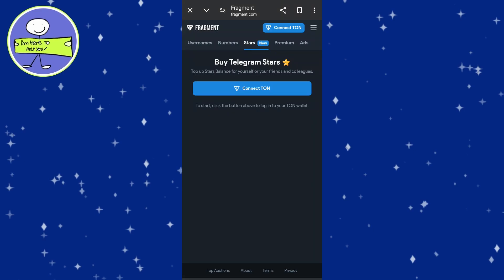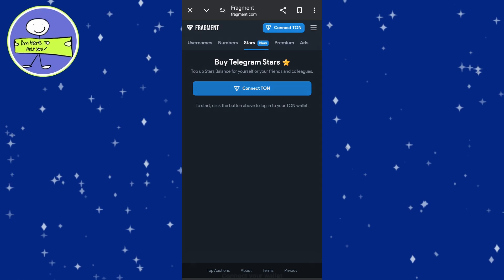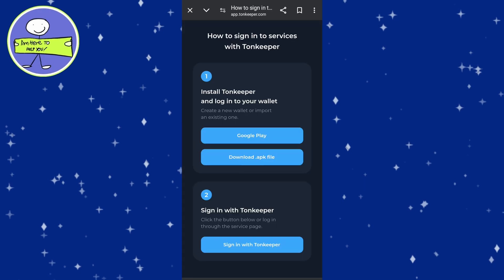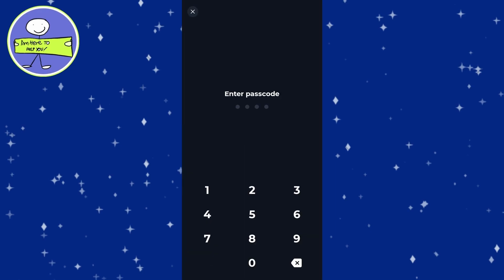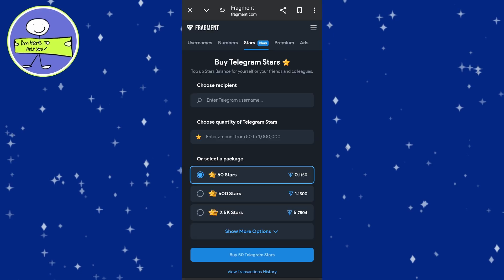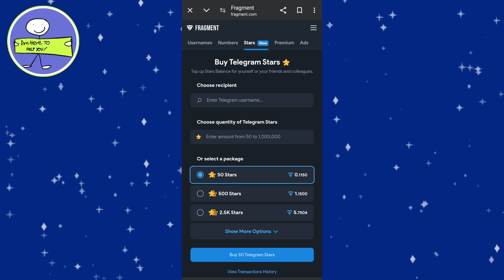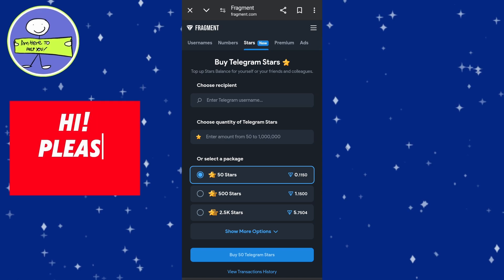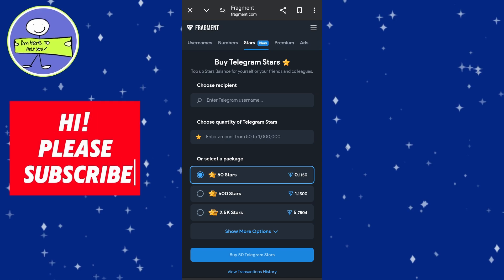How To Buy Telegram Stars With Ton In Fragment - 2025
How to Buy Telegram Stars on Fragment

In this video, we’ll guide you through the process of buying Telegram Stars on Fragment.

### [Step-by-Step Guide]

**Step 1: Open Fragment in Your Browser**

1. First, open your browser. I’ll use Google Chrome for this demonstration.
2. Type **fragment.com** in the address bar and press Enter.
3. Once the website loads, tap on **“Stars”** at the top of the page.

**Step 2: Connect Your Wallet**

1. On the Stars page, tap on **“Connect Wallet”**.
2. Choose the wallet you prefer. In this example, I’ll select **Tonkeeper**.

**Step 3: Set Up Tonkeeper (If Needed)**

1. After installing Tonkeeper, open the app and tap on **“Create New Wallet”**.
2. Set a passcode for your wallet.
3. Enable notifications by tapping on **“Enable Notifications”**, then **“Allow”**.

**Step 4: Connect Wallet to Fragment**

1. Return to the Fragment website.
2. Tap on **“Connect Wallet”** and enter your passcode.
3. Once connected, you’ll be back on the Fragment website.

**Step 5: Buy Telegram Stars**

1. In the Stars section, you can now buy Telegram Stars.
2. Enter the username for whom you want to buy the stars in the first box.
3. After entering the username, tap on the space to ensure it’s recognized.
4. Choose the quantity of Telegram Stars you want to purchase. You can enter an amount ranging from 50 to 1 million Stars or select from available packages.

**Step 6: Finalize Your Purchase**

1. Tap on **“Buy Telegram Stars”**.
2. You’ll be redirected to your wallet to complete the purchase.
3. If you have TON (the cryptocurrency), you can proceed with the purchase.
   - If you don’t have TON, tap on **“Buy TON”** to charge your wallet.

And that’s it! You’ve successfully purchased Telegram Stars on Fragment.